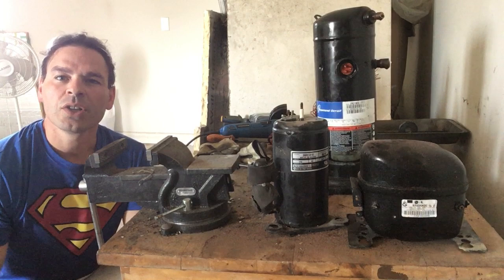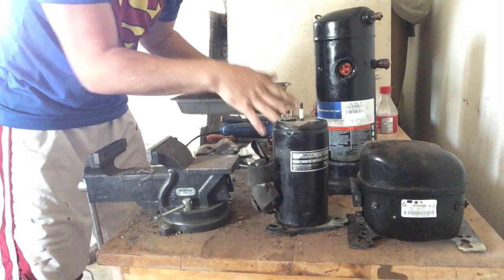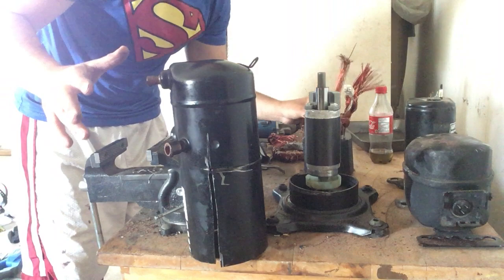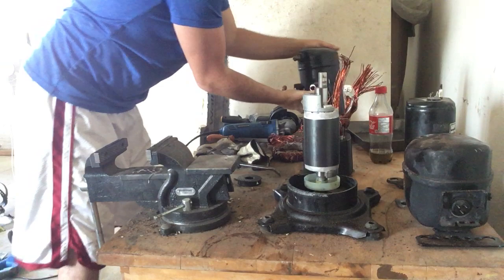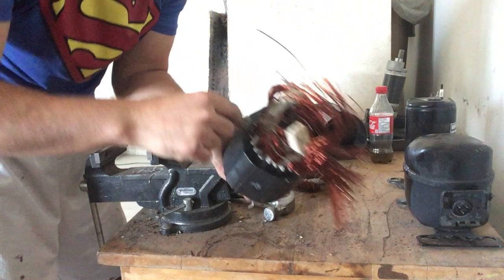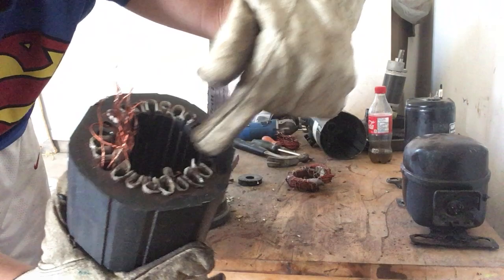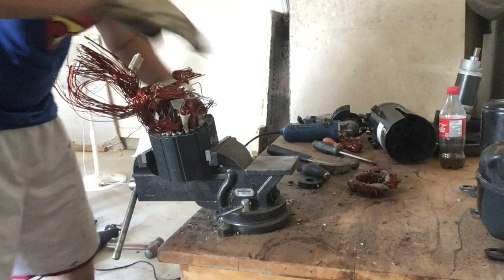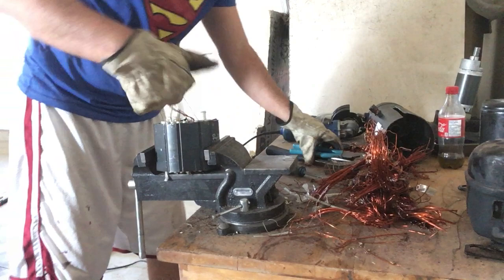Scrapping a large 45 lb. home AC compressor for the copper. How much copper did I get?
Hello scrappers and planet lovers. This video will show you all the nice copper that is found in a large home AC unit compressor. I will show you how to separate the metals in order to maximize your profit. I will also answer the question if it is worth taking apart the unit for the copper or leaving it whole and selling as is.